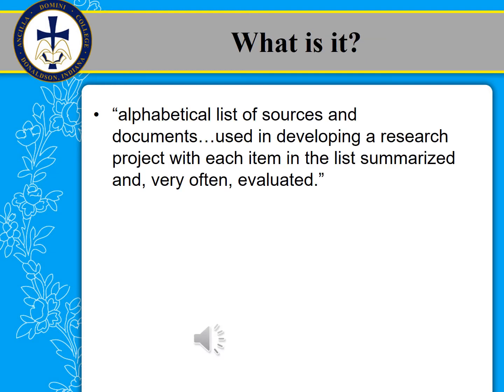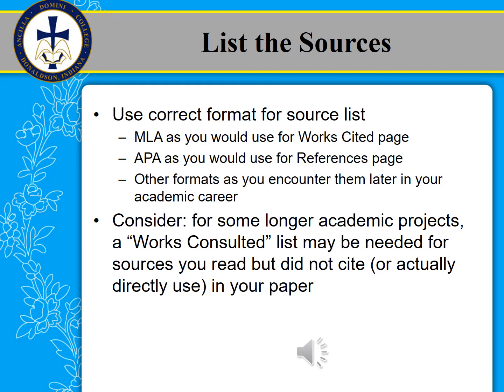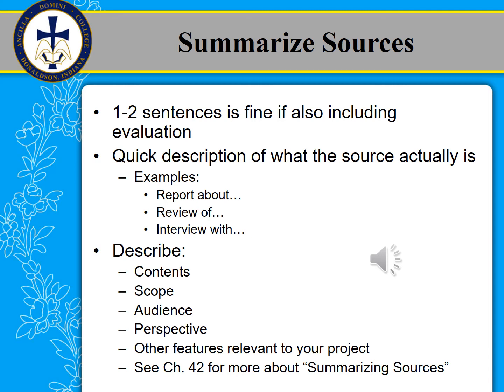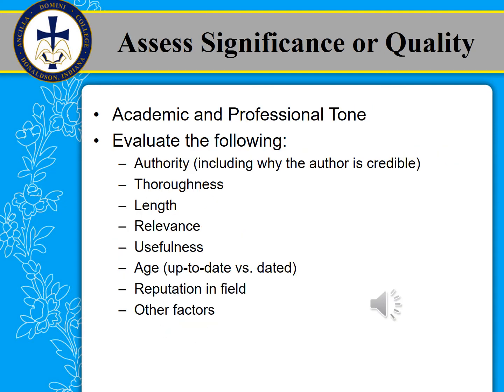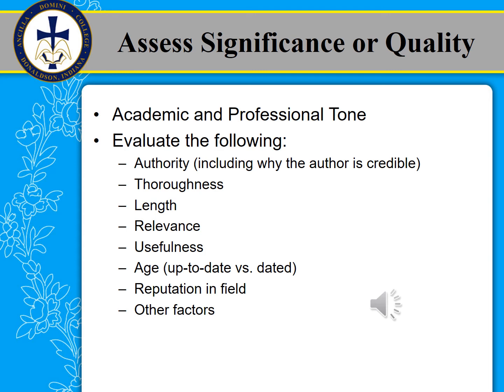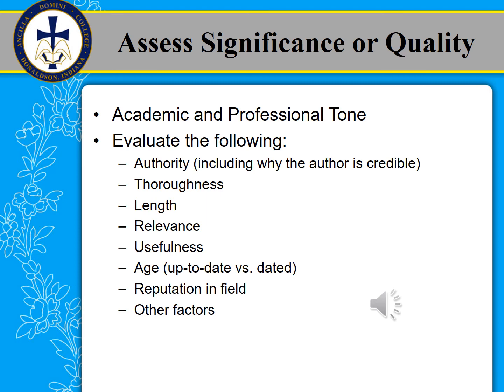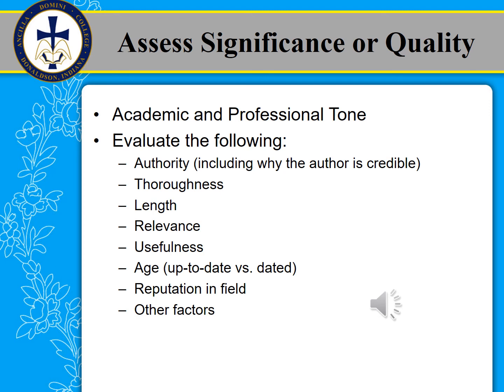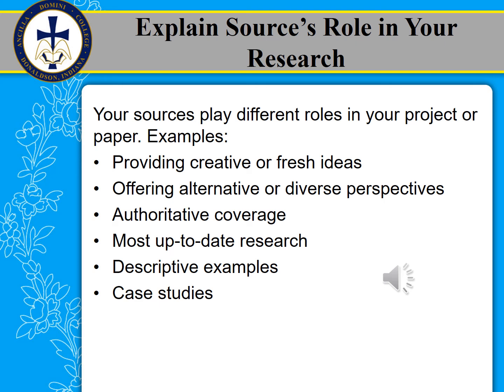Presentation: Annotated Bibliographies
This presentation was produced for the Writing 2 class at Ancilla College.